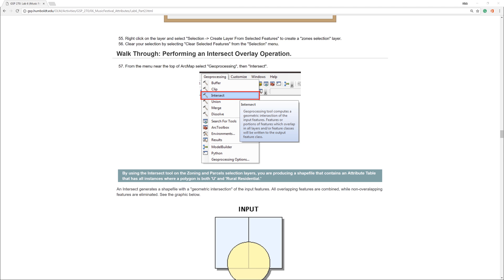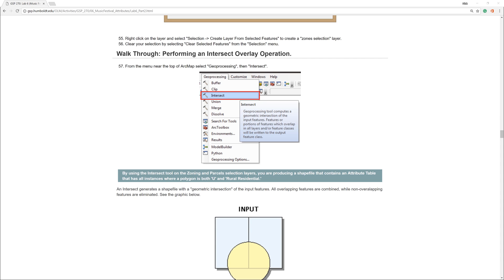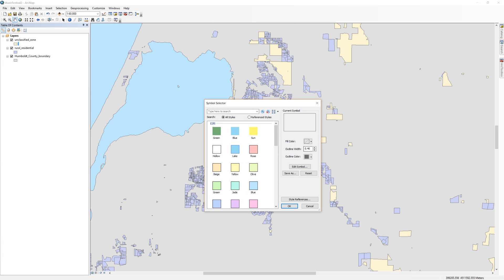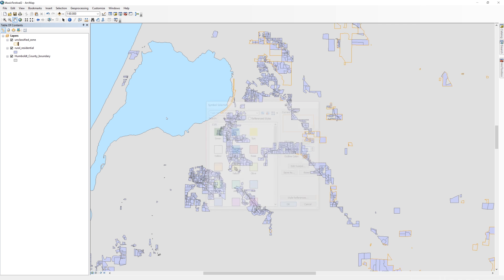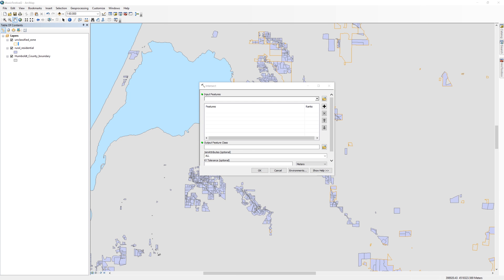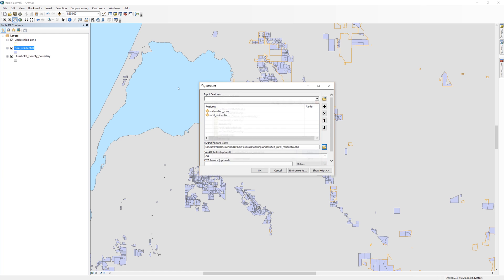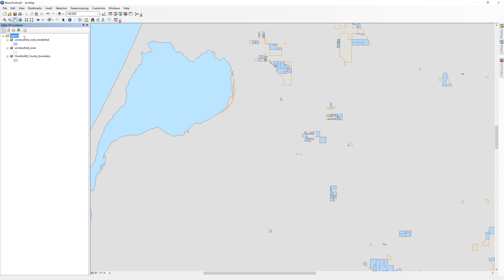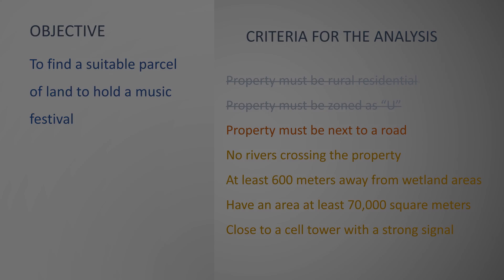Musical Destination Part 5: Using the Intersect Tool